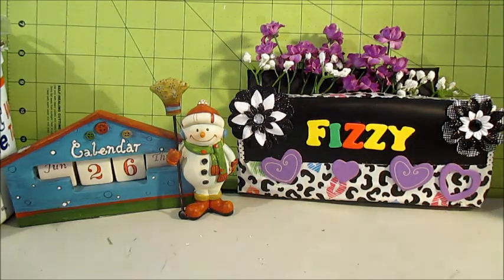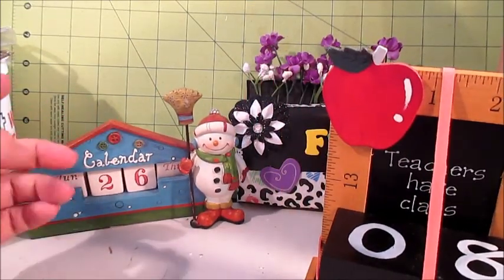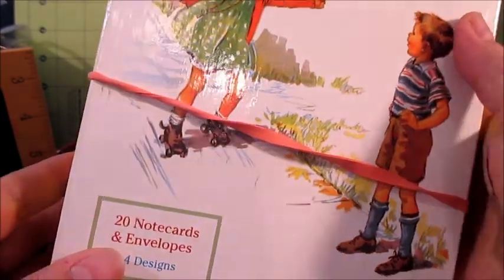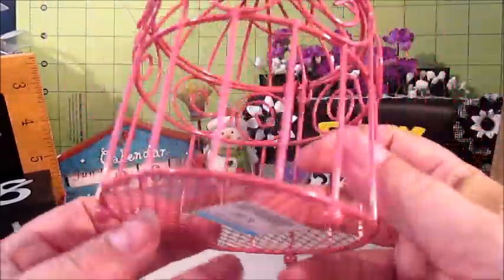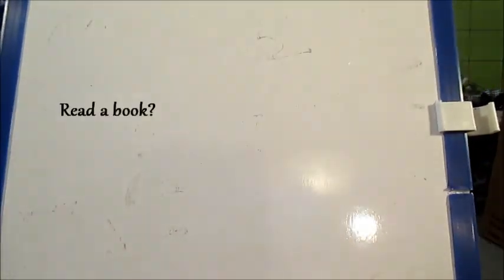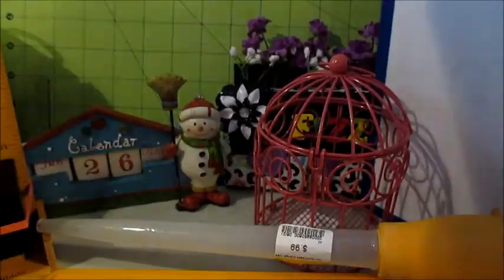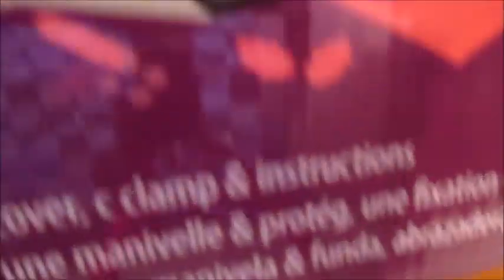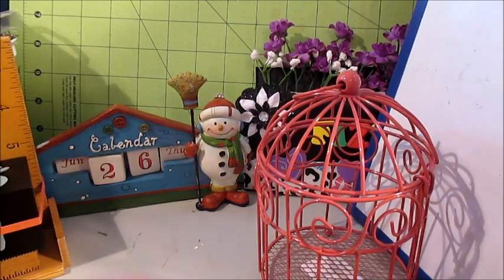Goodwill Haul ~ 6/26/14